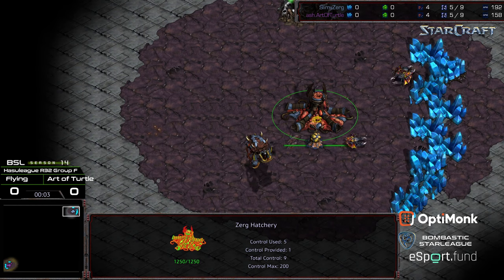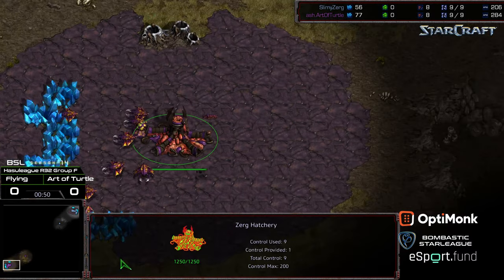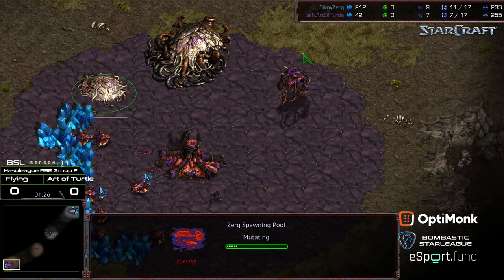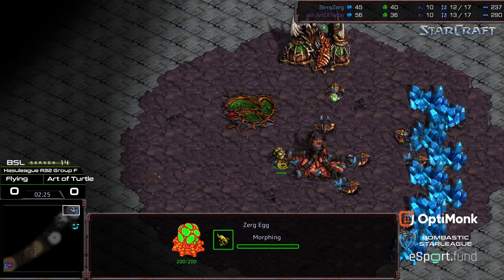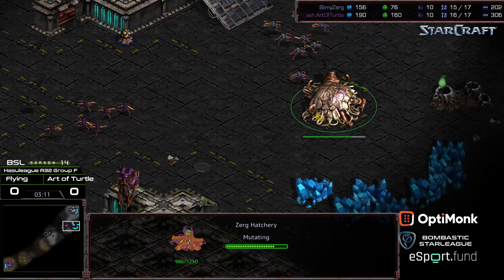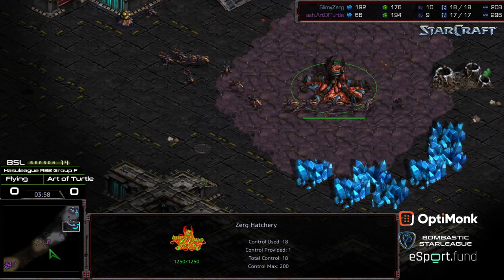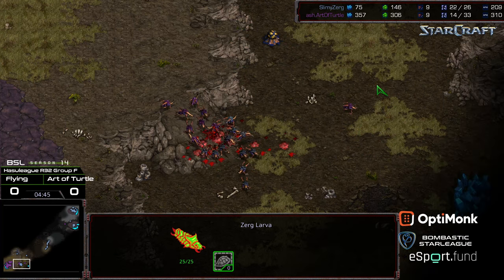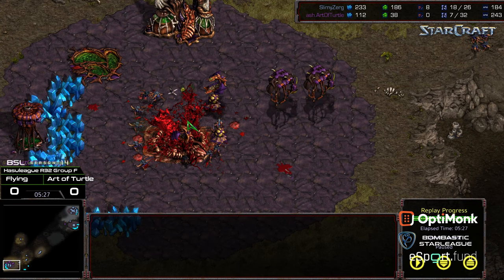BSL 14 Hasuleague R32 Group F Flying v Art of Turtle